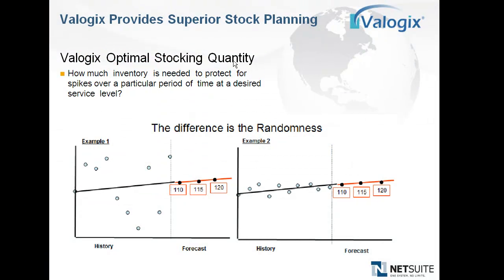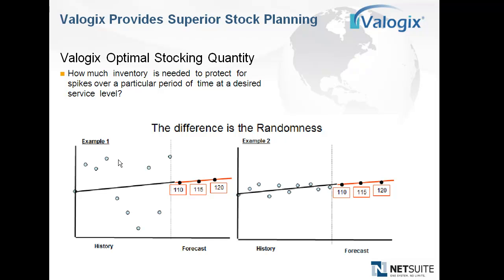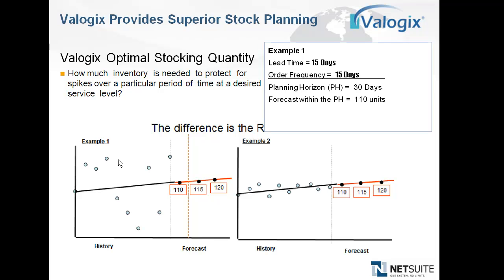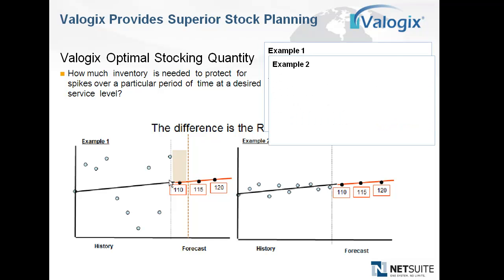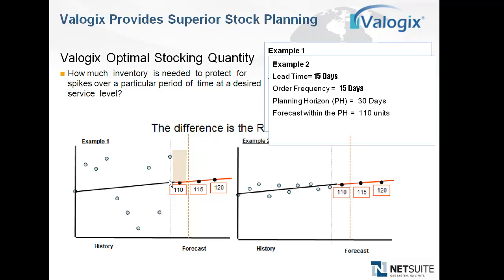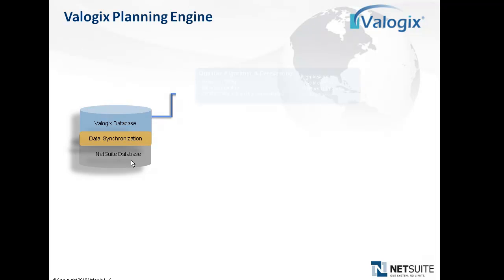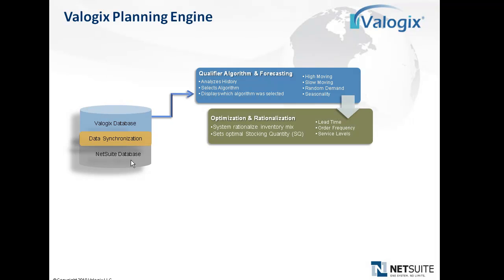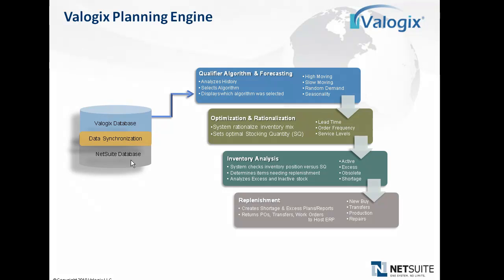Valogix Inventory Planning Approach and NetSuite Interface